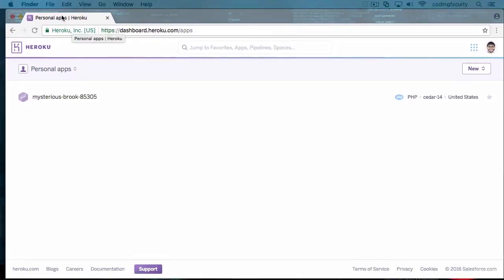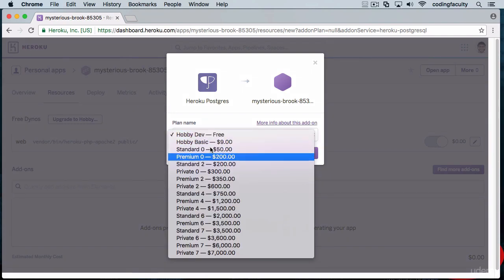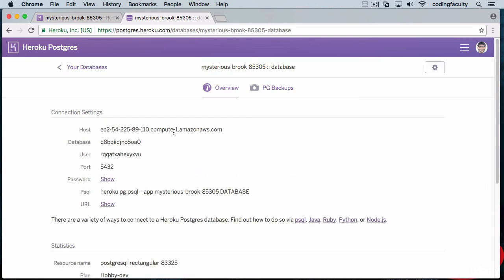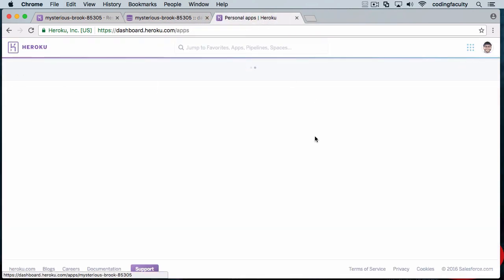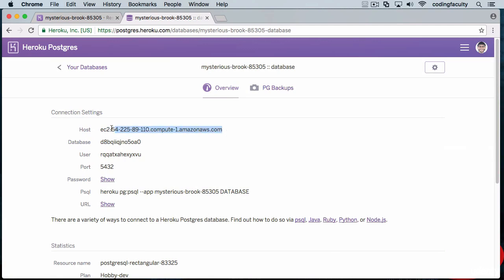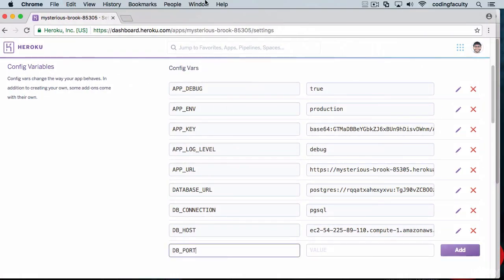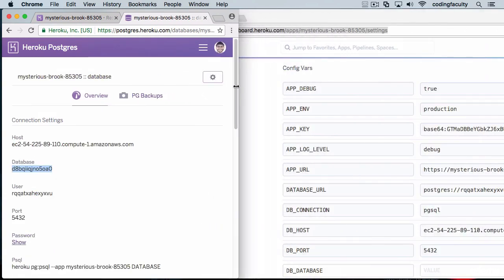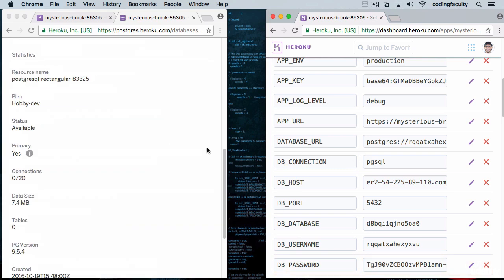Laravel | Database configurations